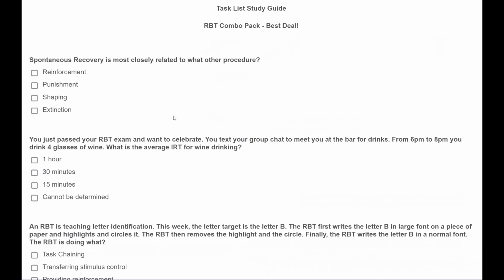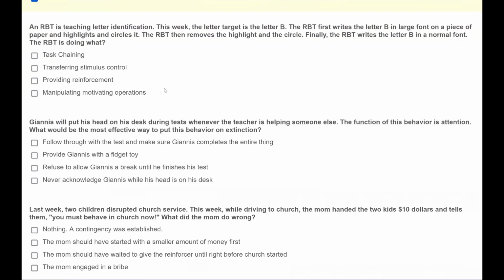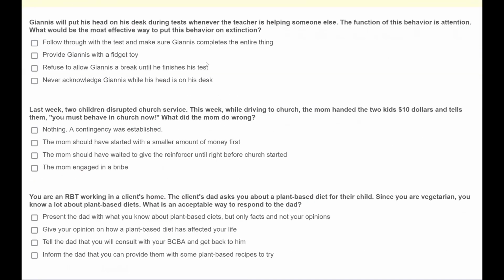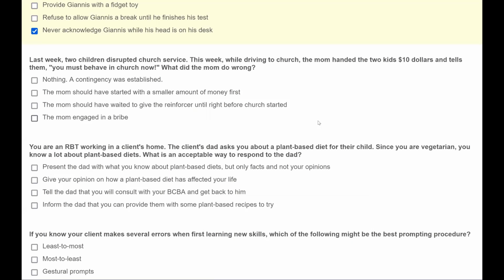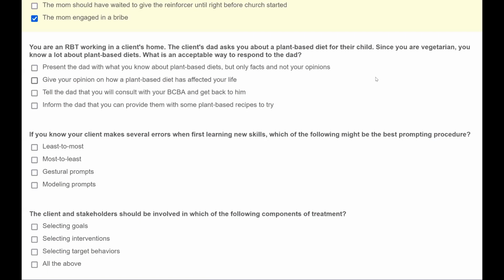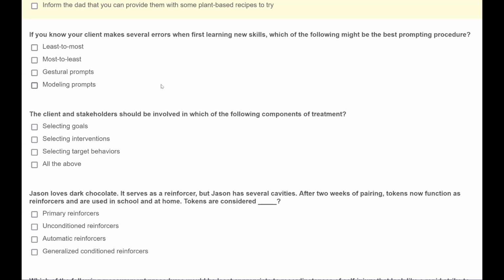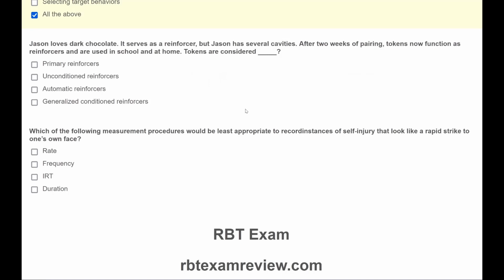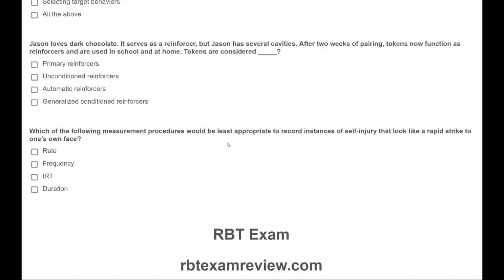RBT® Mock Exam | RBT® Exam Review Practice Exam | RBT® Test Prep [Part 8]